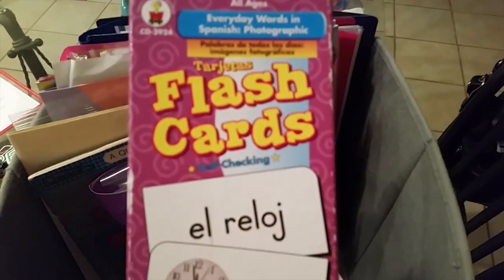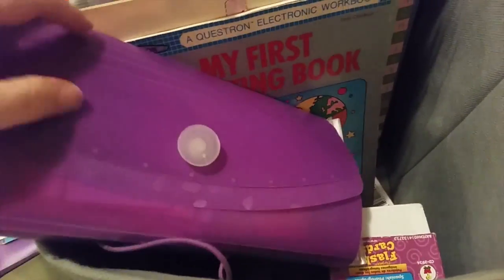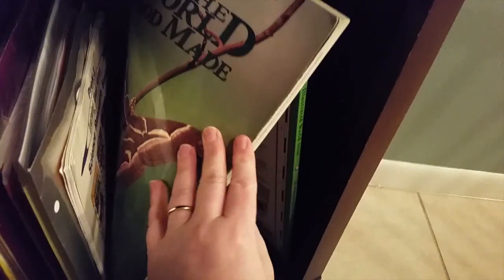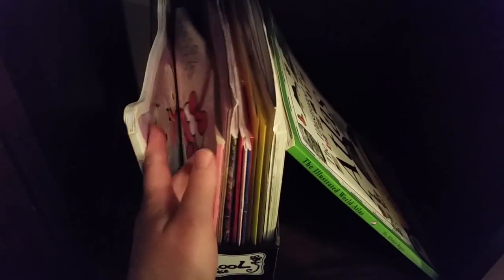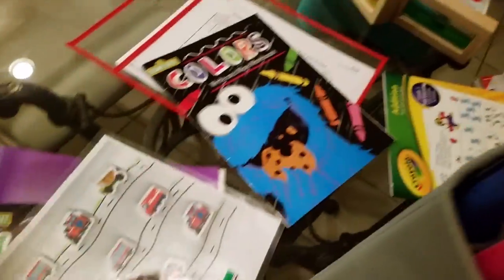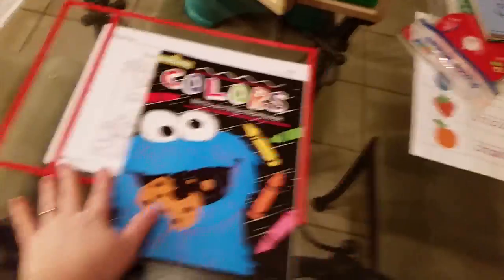How I Prep for Our PRESCHOOL Day | Using Our Box Rotation System | Minimal Set Up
I was prepping our homeschool day last night and thought this video might be helpful to a homeschooling family that has limited space like me! See how I set up my kids preschool morning activities the night before. Check out how I use my small dining room space by using a rotating box system to keep the clutter and resources organized:)

♡ HNN F A C E B O O K➜ Homeschool Newbie Network

ABOUT ME: I am a stay at home mom of two amazing kiddos, I have a 3 year old girl and 1 year old boy!  I love helping people save $$$ and getting amazing deals!! My page focuses on doing product reviews plus a little hauling at dollar tree, thrift finds, homeschool & EASY DIY's!

I am also new to homeschooling and I am trying to research what is right for us and embracing our new homeschool journey! If you want to join me in this journey and need support, ideas or just want to network with others, please check out my Facebook page called, " Homeschool Newbie Network

xoxo
Momma Schmooze